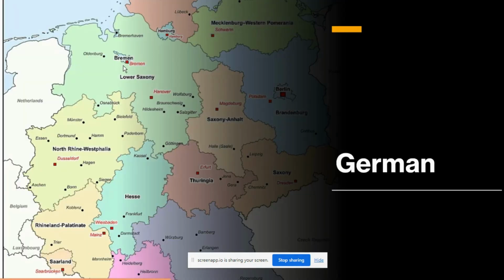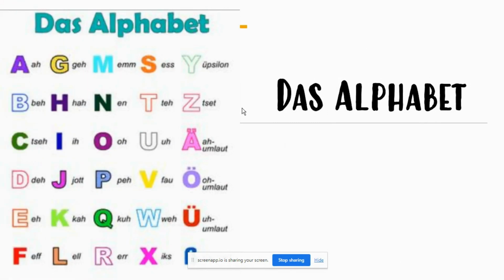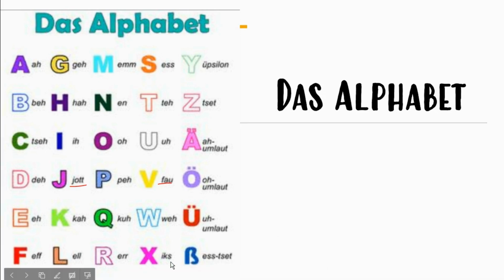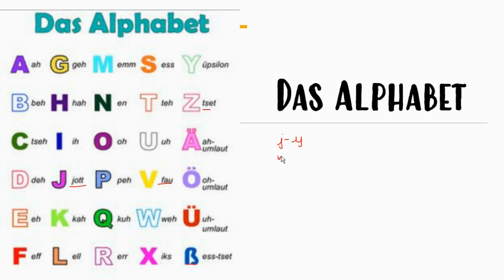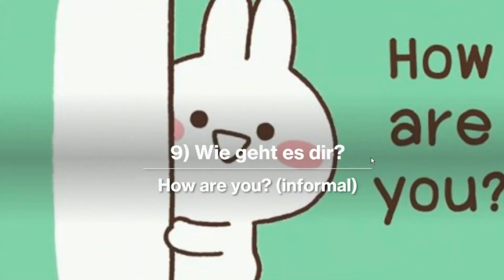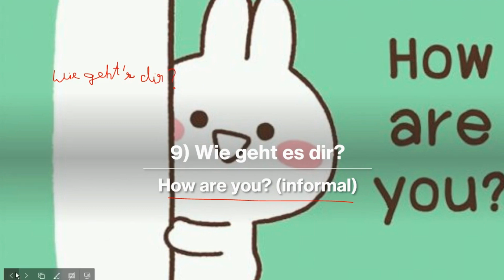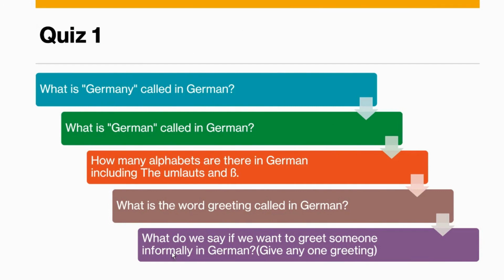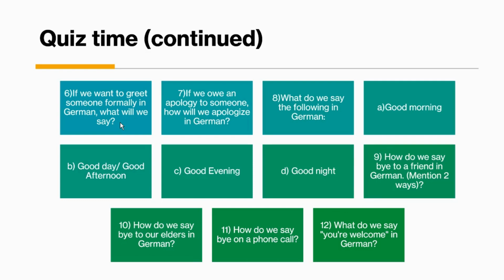German Introduction | Alphabets, Greetings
Hey all,
In today's video lesson, we did:
1-  Alphabets in GERMAN
 2- Greetings
 3- Recap of concepts via quiz

Here are the chapters of the video:
1) 0:00 Basic knowledge of Germany and German
2) 1:20 Alphabets in the German language
3) 3:01 Greetings
4) 8:46 Greetings at a quick glance
5) 9:52 Quiz Time
Don't worry about the answers to the quiz  I'll share them in the next video.

Here are the quiz questions
What is "Germany" called in German?​

What is "German" called in German?​

How many alphabets are there in German including The umlauts and ß?​

What is the word greeting called in German?​

What do we say if we want to greet someone informally in German? (Give any one greeting)​

6)If we want to greet someone formally in German, what will we say?​

7)If we owe an apology to someone, how will we apologize in German?​

8)What do we say the following in German:​

a)Good morning​

b) Good day/ Good Afternoon​

c) Good Evening​

d) Good night​

9) How do we say bye to a friend in German. (Mention 2 ways)?​

10) How do we say bye to our elders in German?​

11) How do we say bye on a phone call?​

12) What do we say "you're welcome" in German?​

 Interested in web development; but, confused about how to go about it, don't worry I got ya.

Here's my other youtube channel where you can learn web development from scratch, so make sure you check it out.

Bis Bald